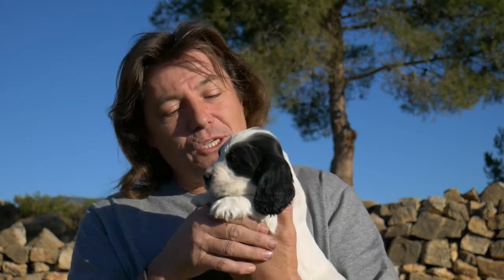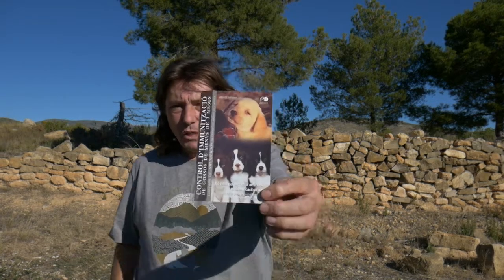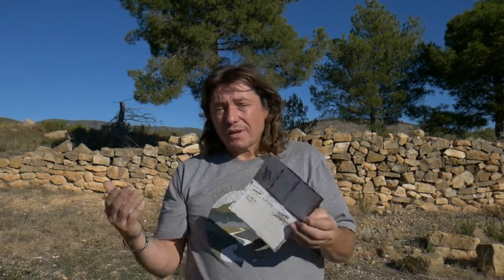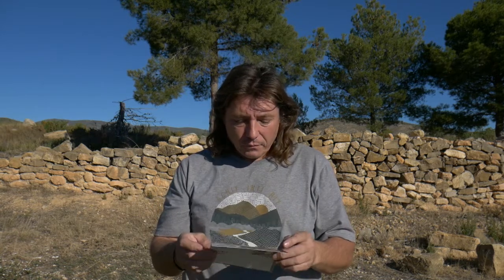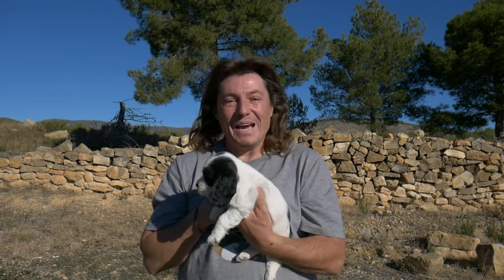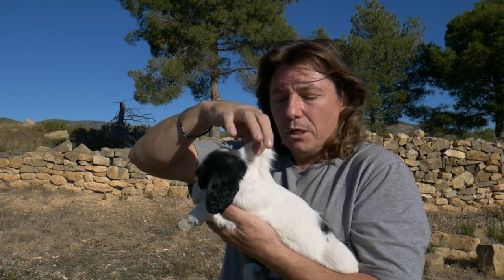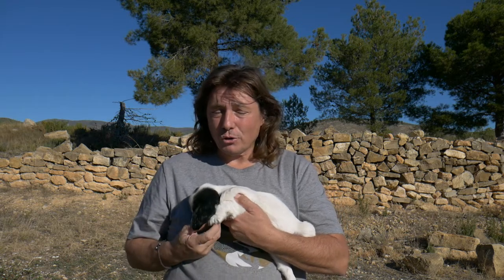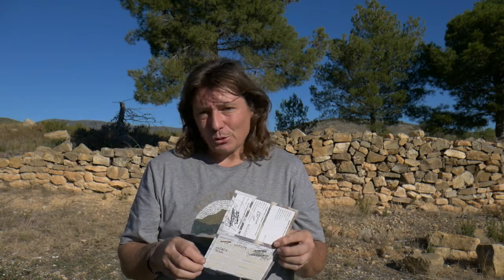English Cocker Spaniel puppies - Vaccines, deworming everything we should know tutorial 2024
I'm Hervé and I'm going to show you in this video what shall we do with the puppies from a month old. Vaccines and deworming